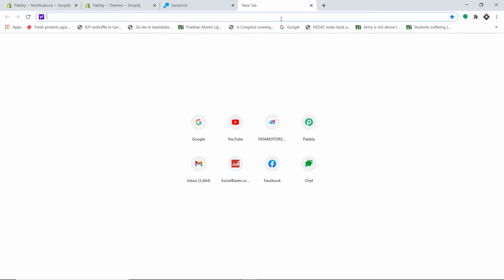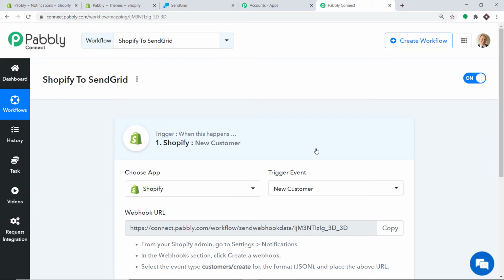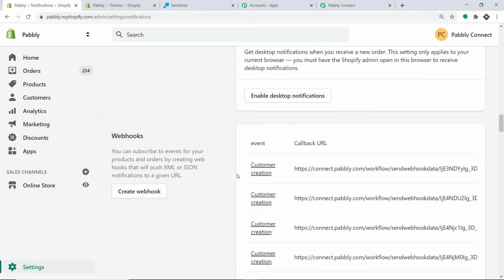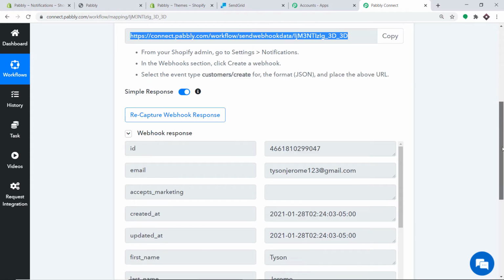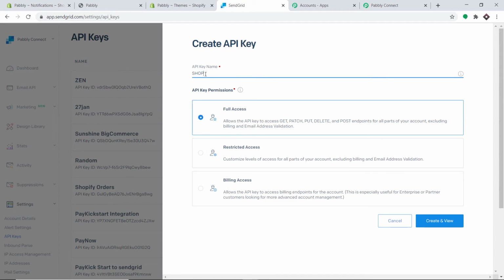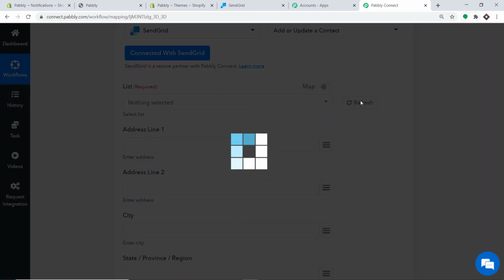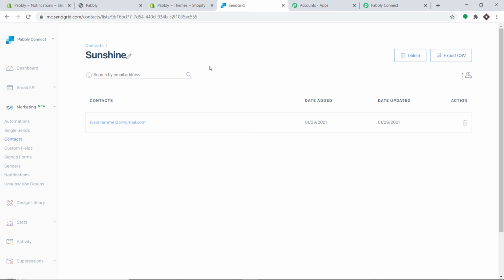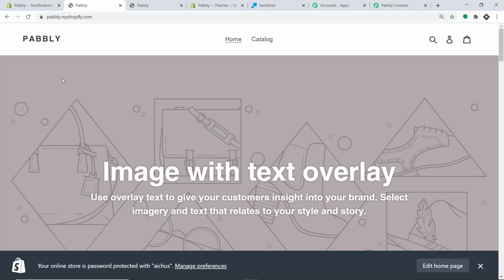Shopify SendGrid Integration - Add Shopify Customer to SendGrid Contact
✅ In this video, we will learn how to automatically add SendGrid contact whenever a new customer is added in Shopify using Pabbly Connect.

Shopify SendGrid Integration